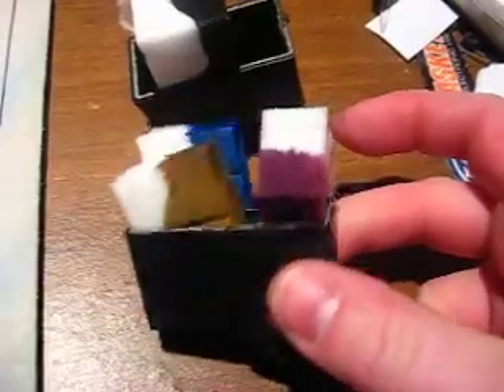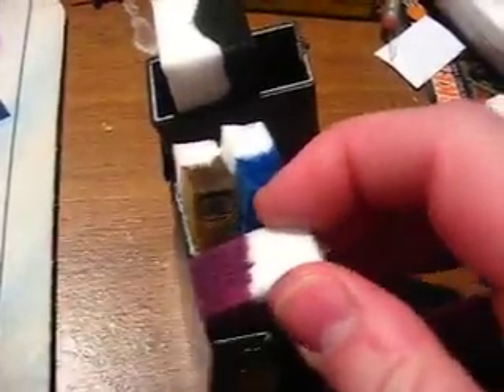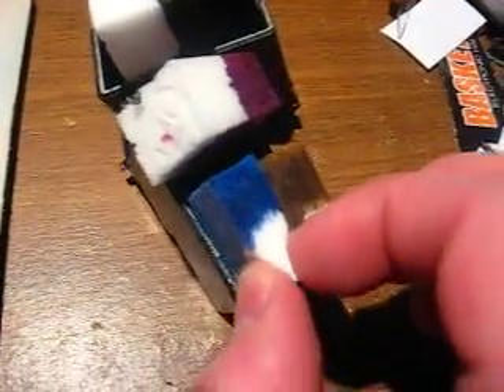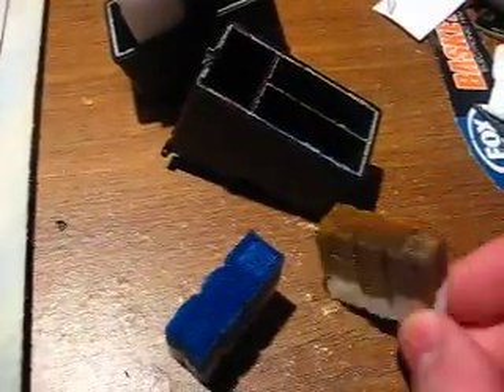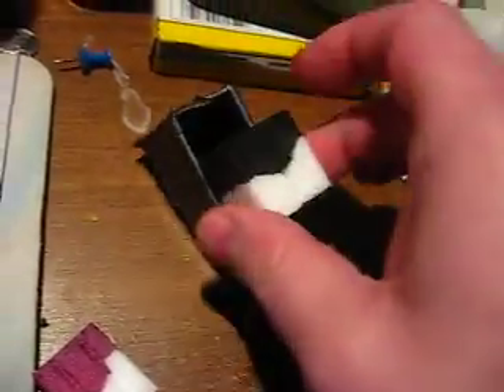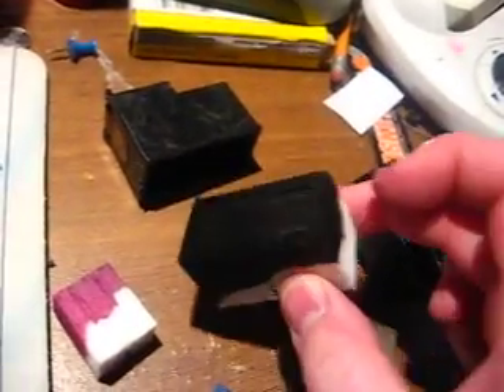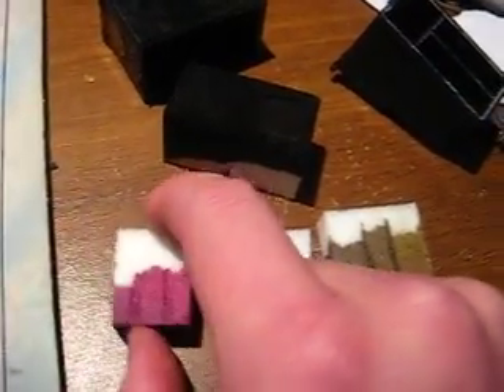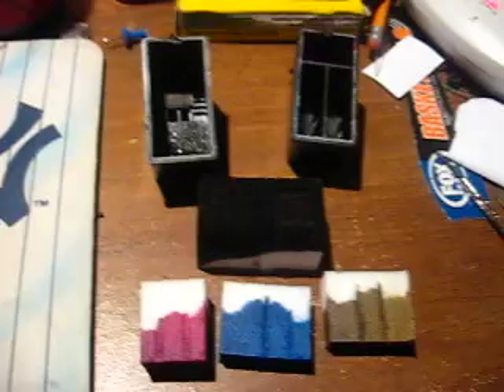Ink Cartridge Teardown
What a ripoff.

Ever wonder whats inside an ink cartridge? well you'll find out in this video. these are the ink tanks that go to my Canon MP470 printer copier scanner. these things cost 50 bucks for a pack of 2 black and 1 color and im starting to have a collection of black cartridges so I guess I need to print more cheat codes lol, or maybe some pix in B&W for that classic look I dunno. I opened this by heating a screwdriver and pressing it into the joint untill the screwdriver went in then letting it cool then putting it back in and pryin up to crack the seal, well this is what the guts of inkjet cartridges look like, if you ask me i think its a ripoff you would think that the foam things are saturated but not in this case lol.